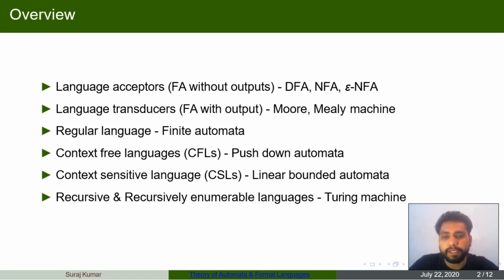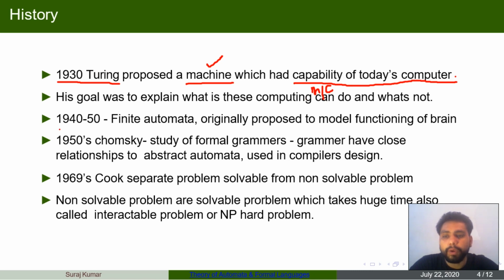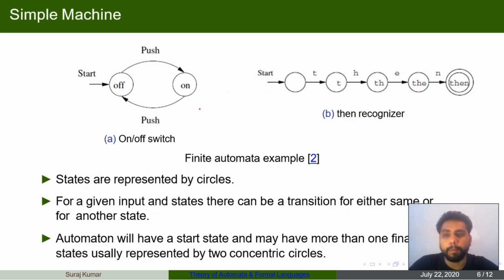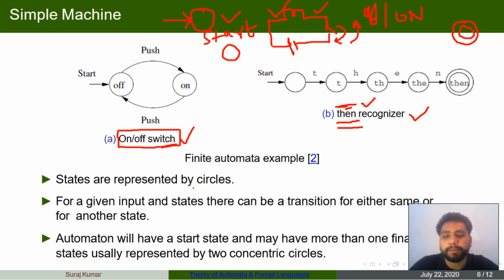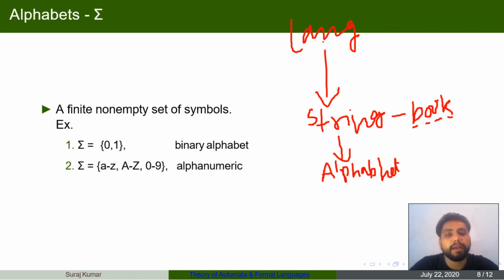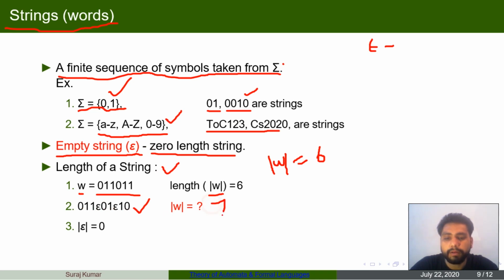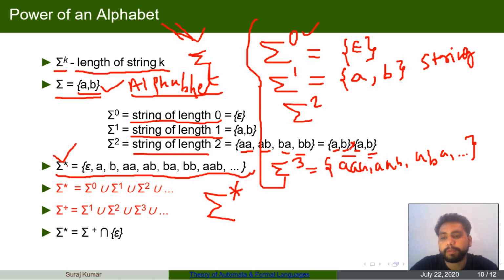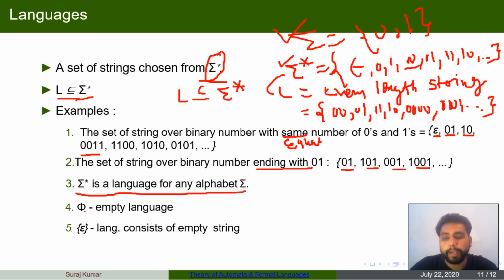Theory of Automata and Formal Languages Introduction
In this video, I will discuss about the history of automata, motivation, introduction to the automata, symbols, alphabets, strings and languages.